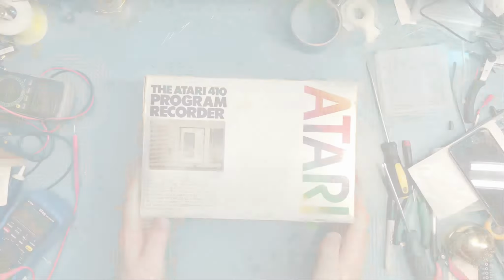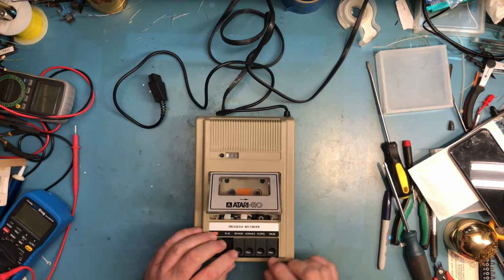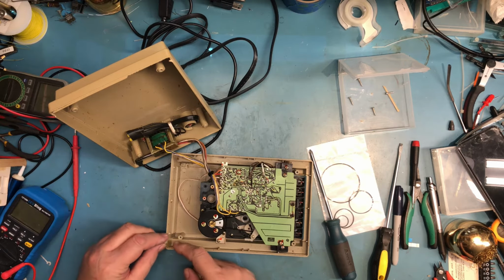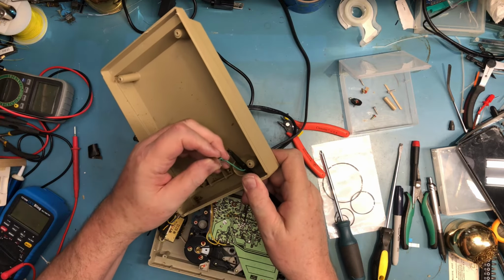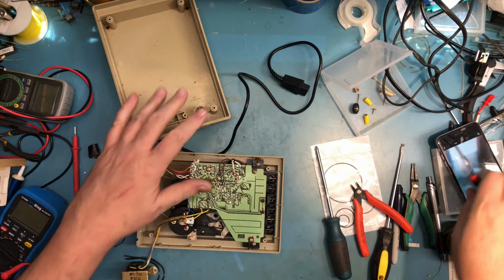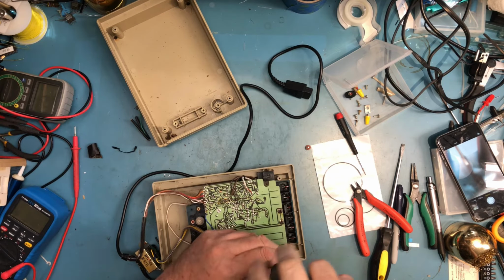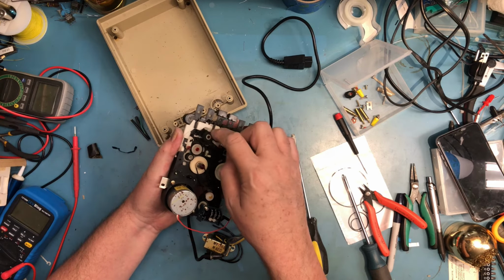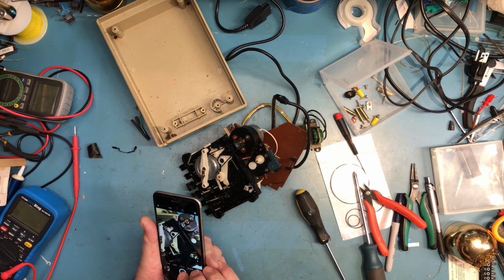STB613 - Atari 410 - Part 4 - Cassette Recorder Teardown and Inspection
We tear down and Atari 410 Cassette Recorder and see if we can repair / restore it.